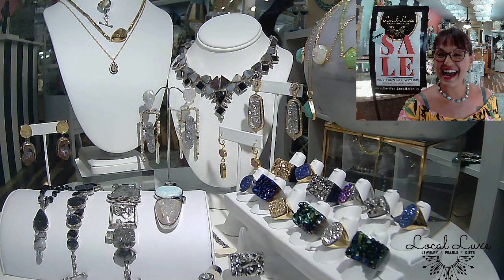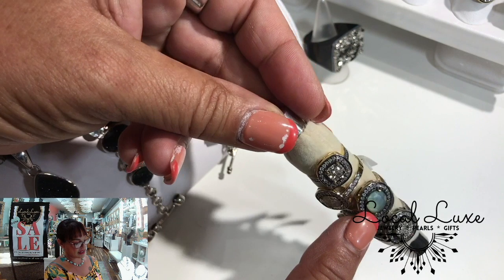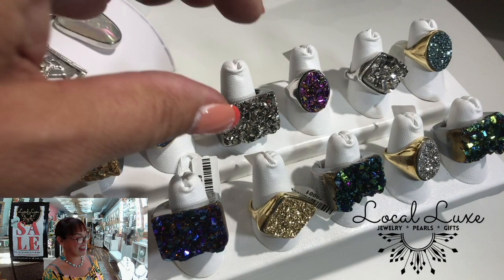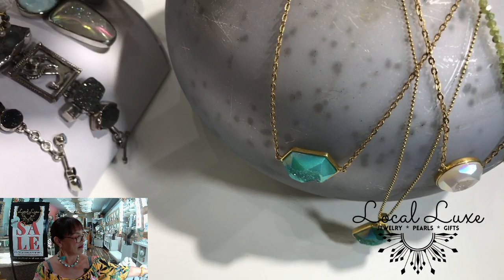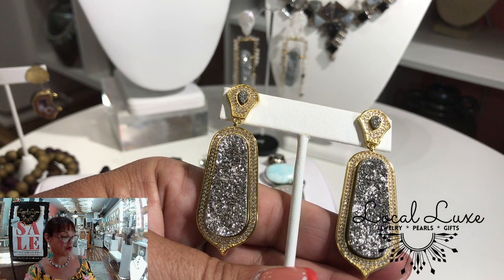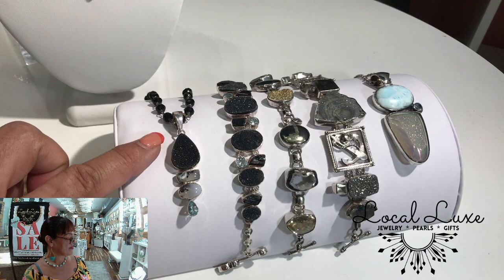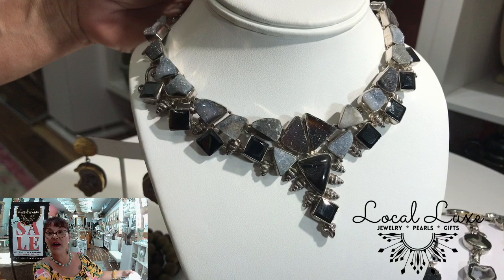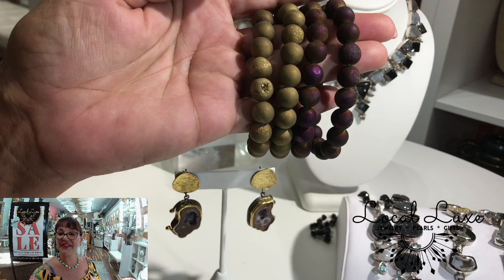Bauble Babble With Barb - Sparklers, It's Druzy - 'Must See' Jewelry Store in Key West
Bauble Babble With Barb - Sparklers, It's Druzy - 'Must See' Jewelry Show in Key West